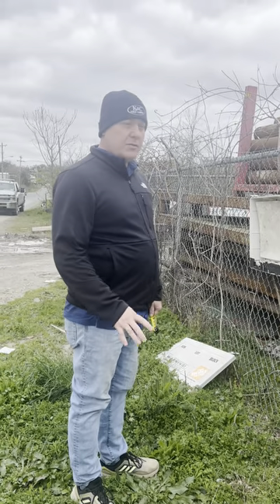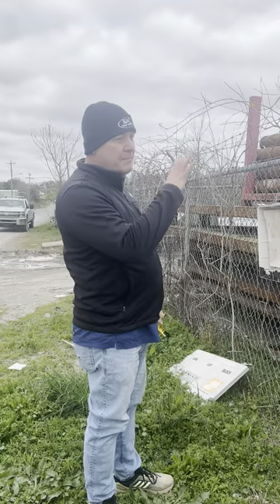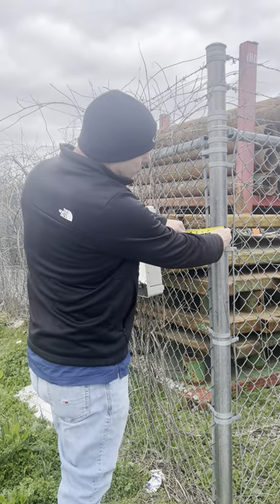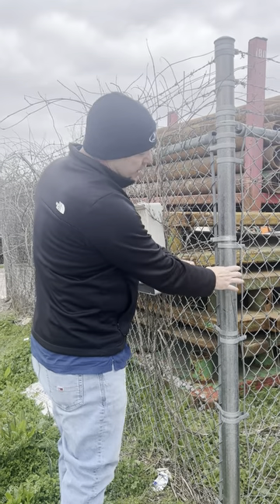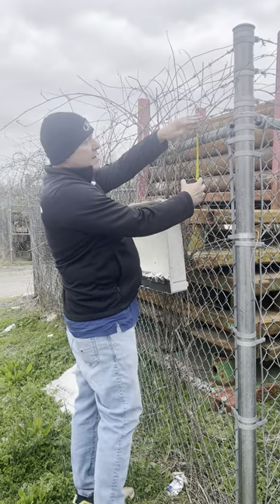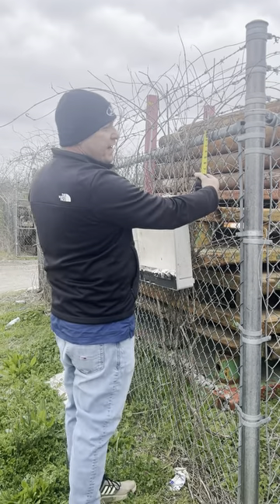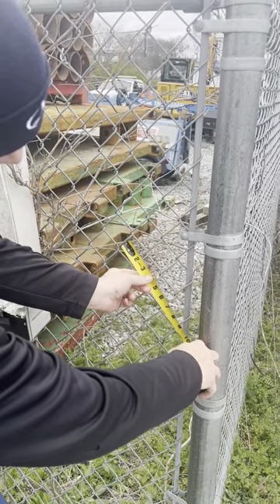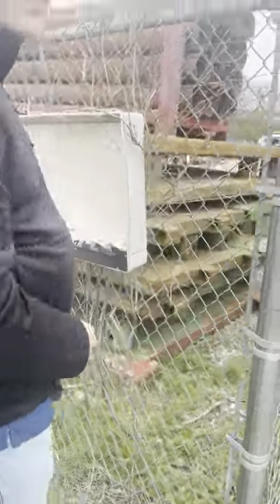How to measure a Chain Link Fence Material for a Repair - Nashville TN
Video to explain how to measure the Chain Link Fence Material for a repair quote. K&C Fence Company - Nashville Fence Contractor.